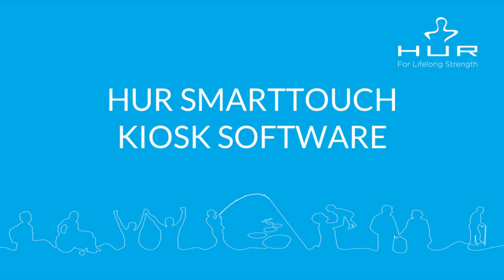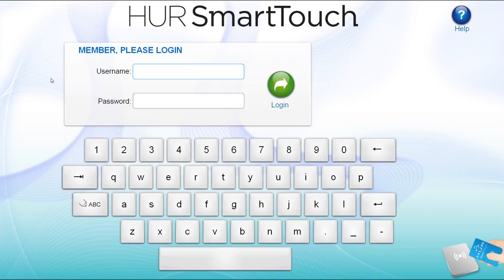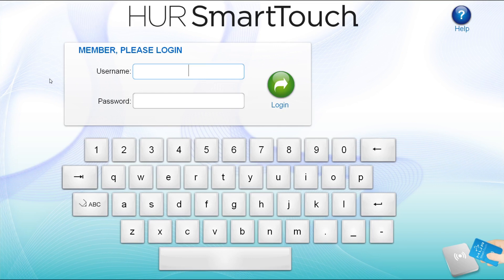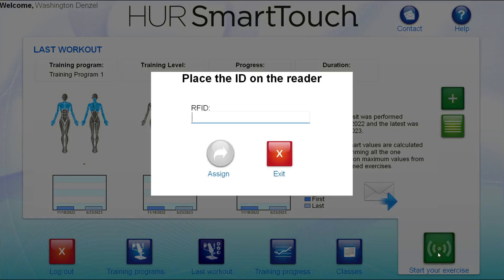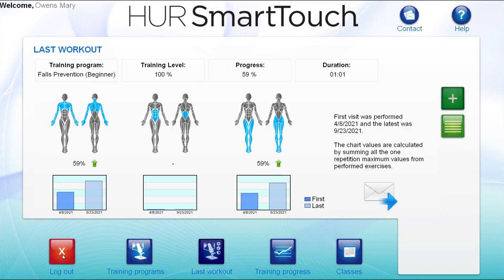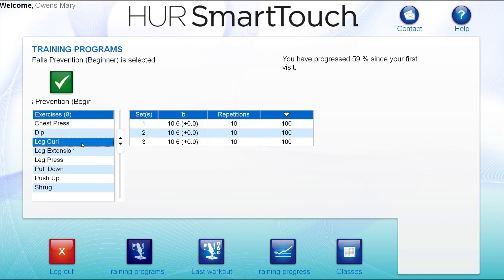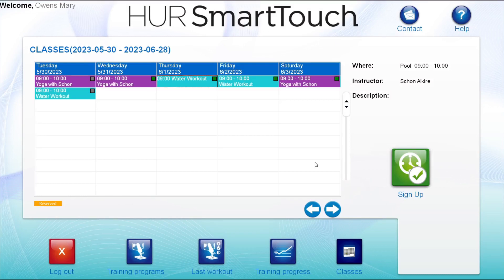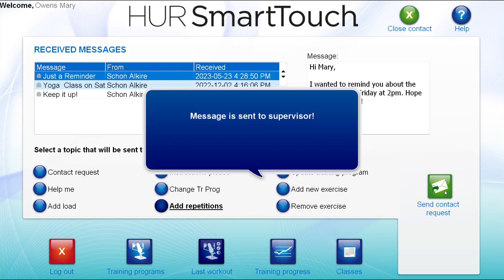HUR SmartTouch: HUR Kiosk Software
Learn how to use the HUR Kiosk software with your HUR SmartTouch system.